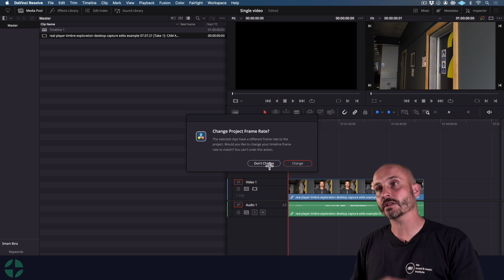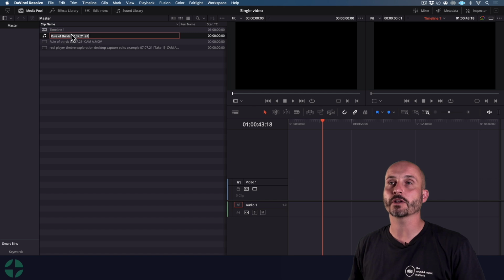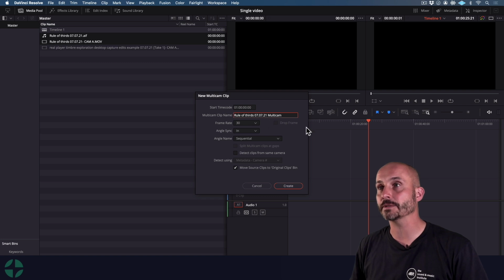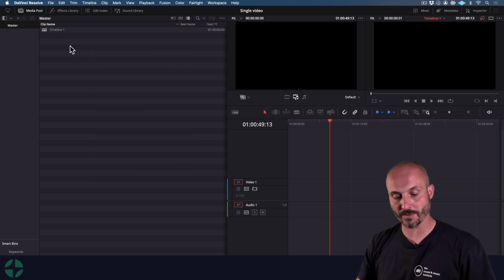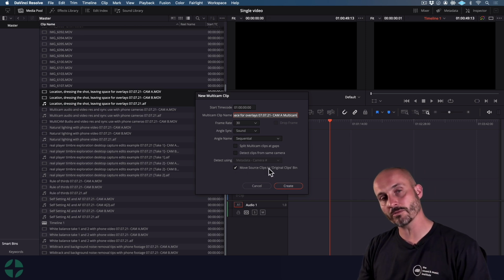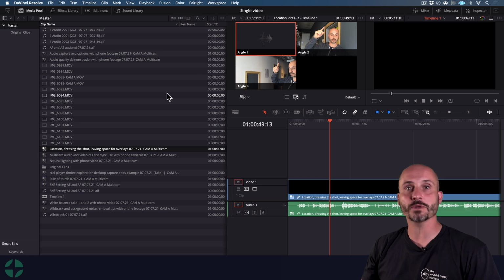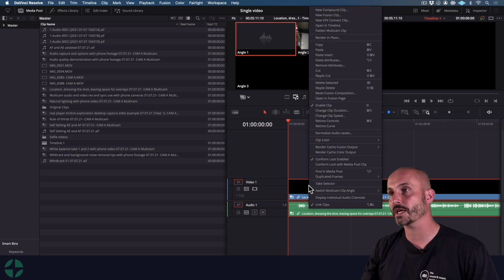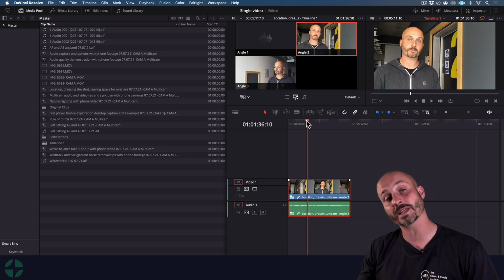Importing Video & Syncing Audio